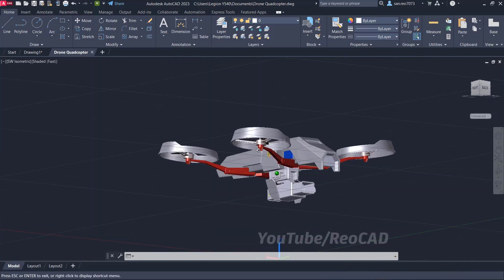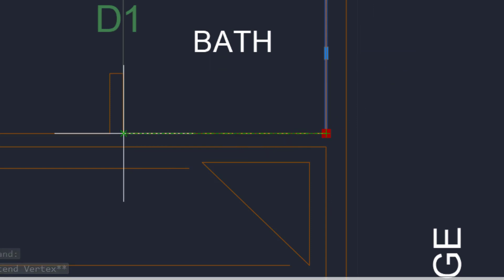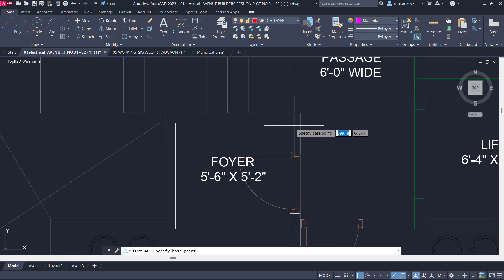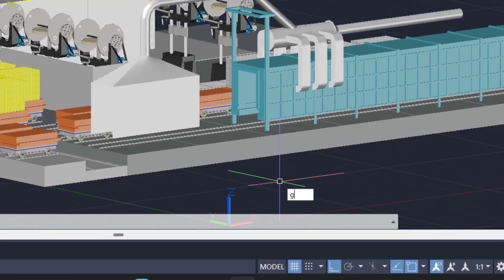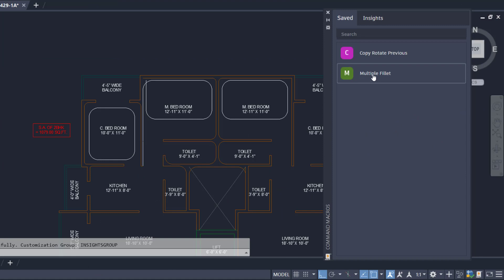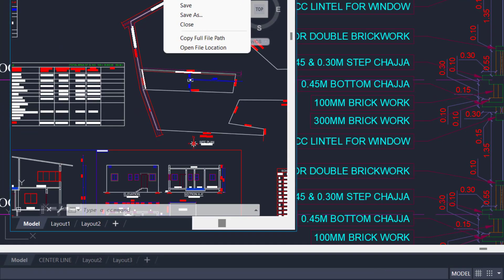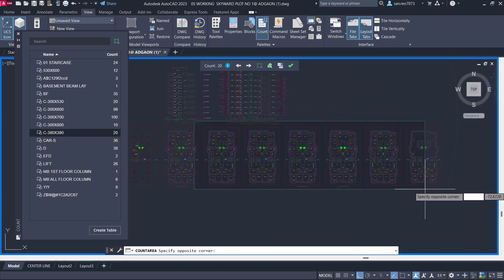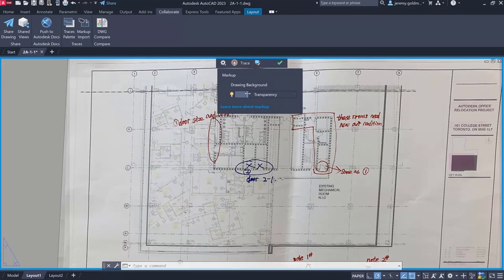8 New Features of AutoCAD 2023 | ReoCAD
Welcome to ''ReoCAD" Enter the New way of learning the most famous 'CAD Software' (AutoCAD) Worldwide.
Here is the New Version of Autodesk AutoCAD 2023 with exciting new features. I'll highlight major 8 prominent new features of AutoCAD 2023.

0:00 Introduction
0:26 DRAWING & LAYOUT TABS
0:51 Genral 2D Enhancements
2:45 3D GRAPHICS
3:41 MY INSIGHTS MICRO ADVISOR
5:21 FLOATING DRAWING WINDOW ENHANCEMENTS
5:54 TRACE ENHANCEMENTS
6:26 COUNT ENHANCEMENTS
7:29 MARKUP IMPORT N MARKUP ASSIST